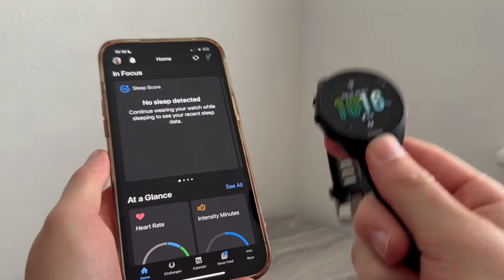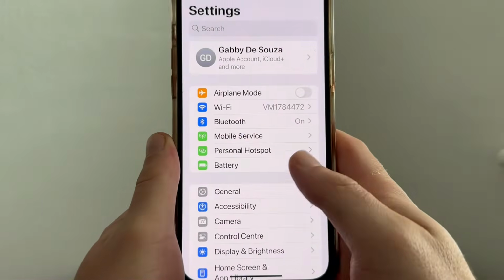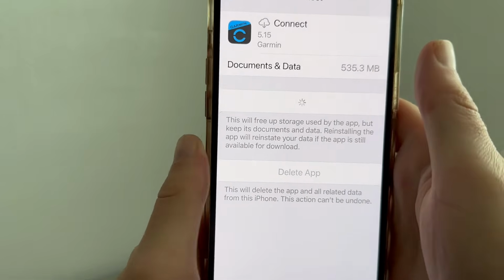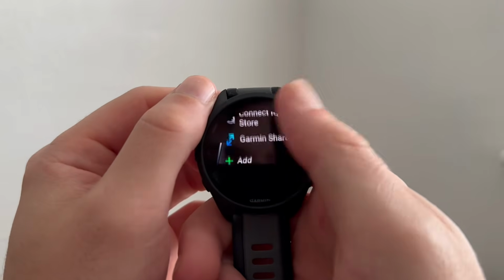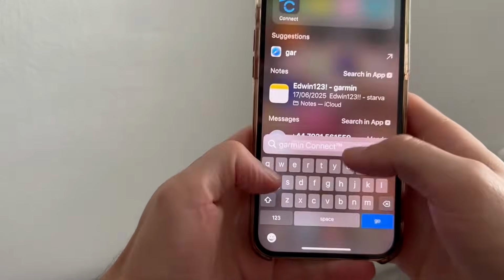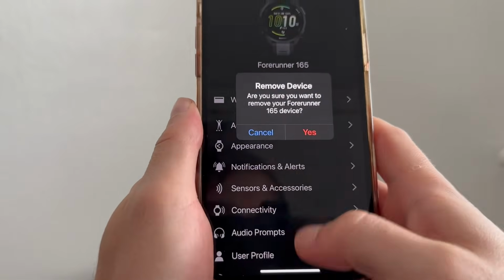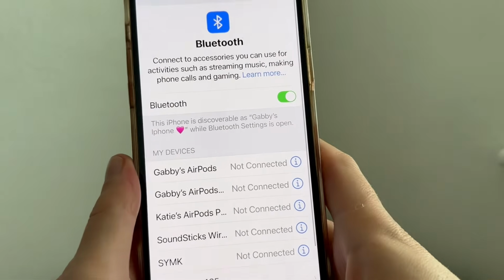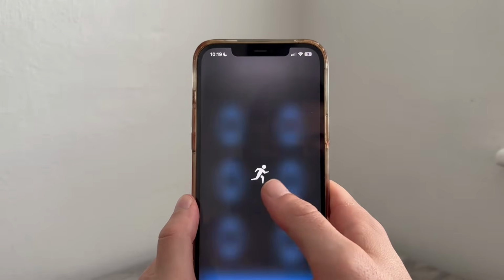How To Fix Garmin App Not Showing Activity / Not Working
Is your Garmin app not showing your recorded workouts or activity data? This troubleshooting guide helps you fix missing activities in the Garmin Connect app by checking Bluetooth sync and device connection. Learn how to refresh data, manually sync your watch, and fix syncing issues between your Garmin device and smartphone.